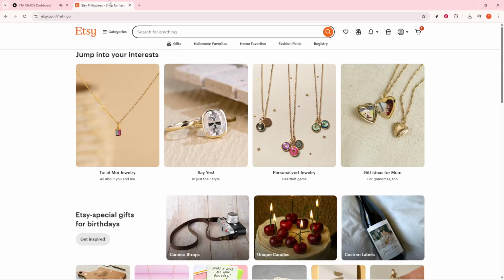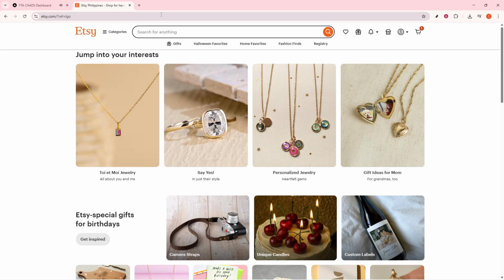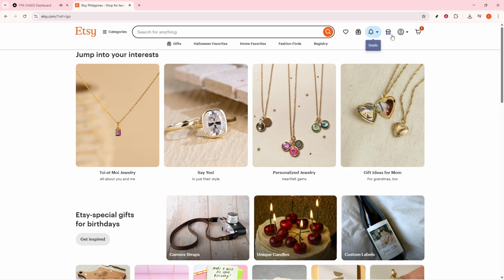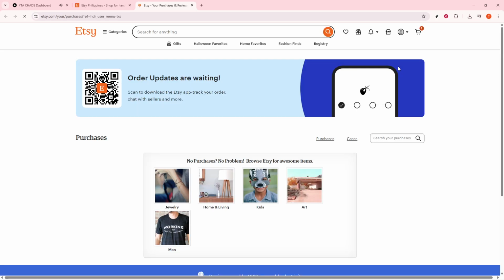How to Rearrange Items in Etsy Store 2023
Want to organize your Etsy shop for more sales? 🛍️ This step-by-step guide shows you how to rearrange items in your Etsy store so your products look professional, attractive, and easy for buyers to browse. Even though Etsy has updated its features, you can still customize your listings to highlight bestsellers, seasonal products, or new arrivals.

In this tutorial, you’ll learn:
✔️ How to reorder and rearrange Etsy listings
✔️ Smart ways to showcase top-selling items
✔️ Tips to improve customer shopping experience
✔️ 2023 updates sellers need to know

Perfect for Etsy sellers who want to boost visibility, improve shop design, and increase sales with better product arrangement! 🌟